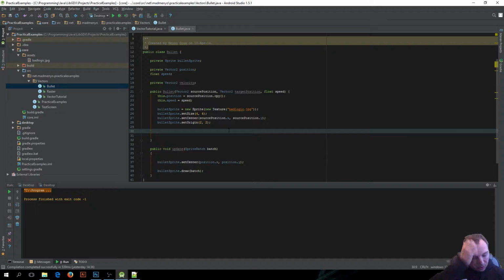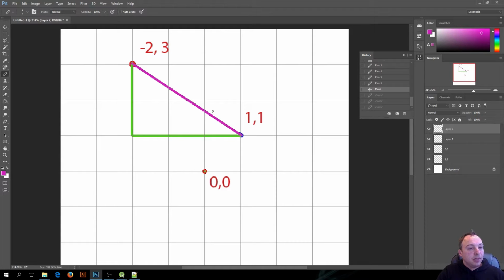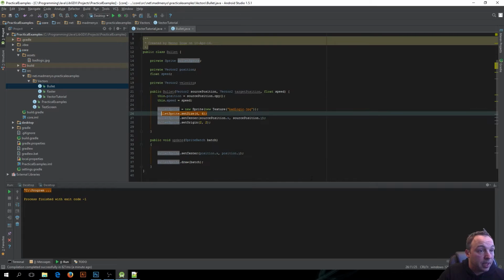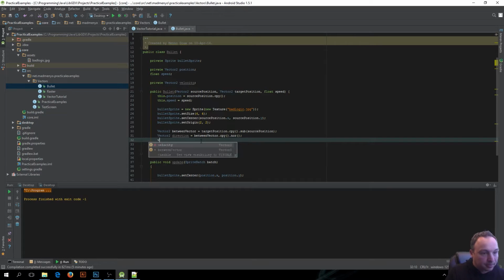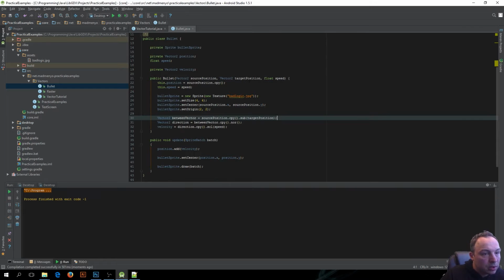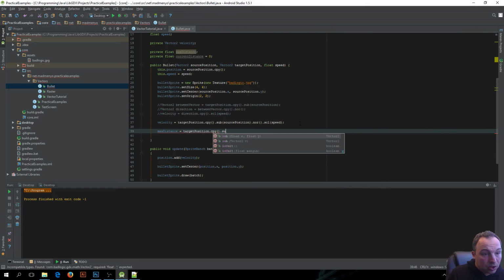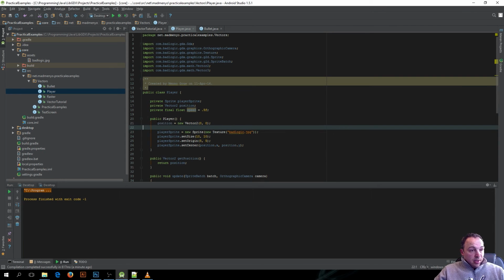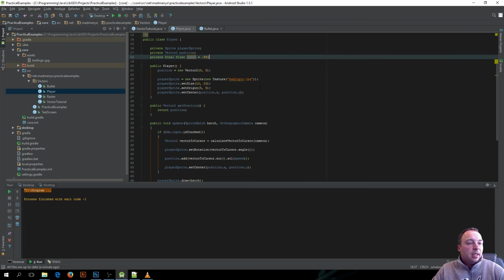PGDE [ E01 ] : Vectors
In this episode of "Practical Game Development Examples" I explain Vectors on a basic level and show some practical examples how you can use them to get distances, directions and angles between your entities.

6:56 first example (Shooting bullets)
24:00 second example (following the mouse)

I think explaining specific topics like this with practical examples has not been done yet. However I am not convinced of my teaching skills and I'm wondering if this is actually helpful to you.